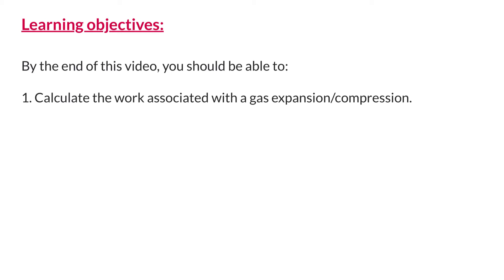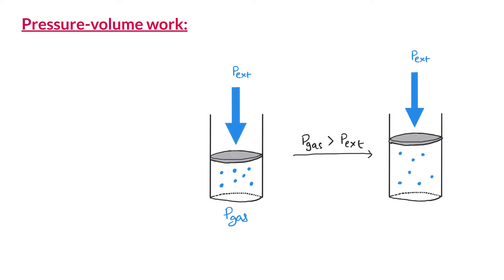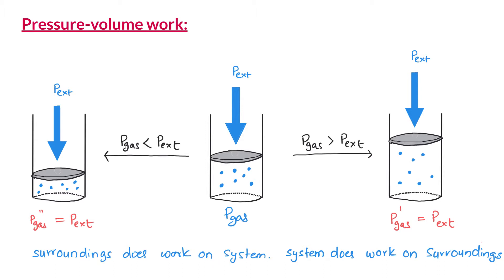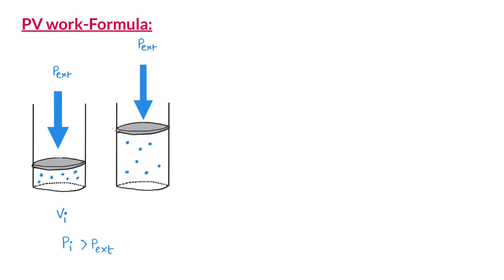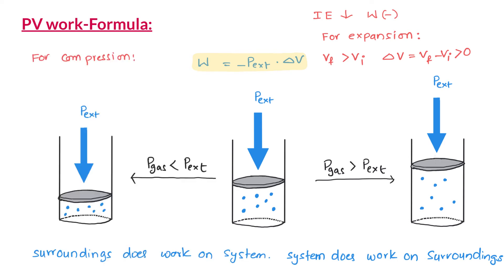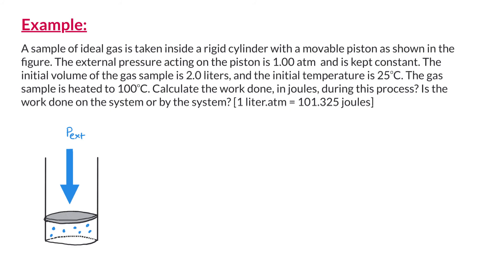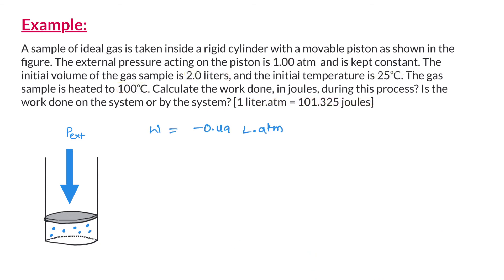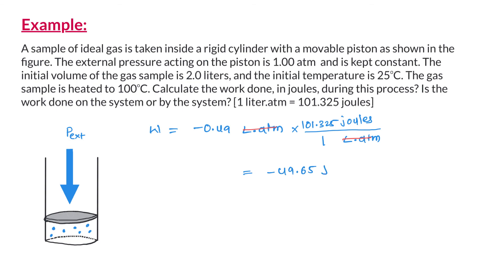Pressure-volume work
By the end of this video, viewers should be able to:

1. Calculate the work associated with a gas expansion/compression.